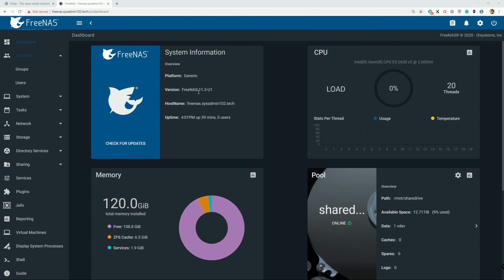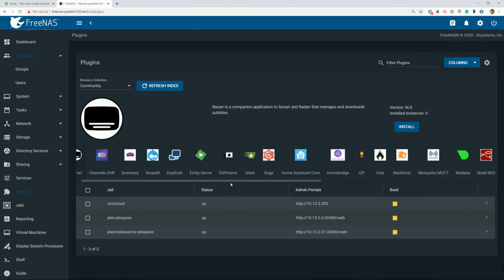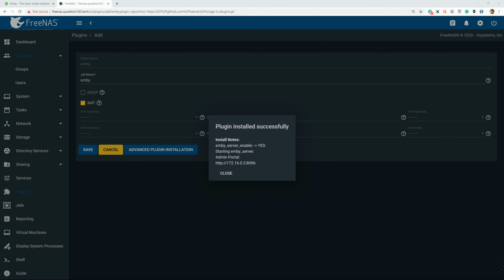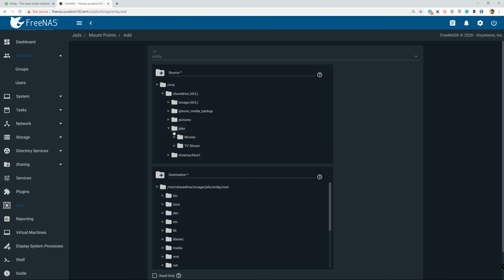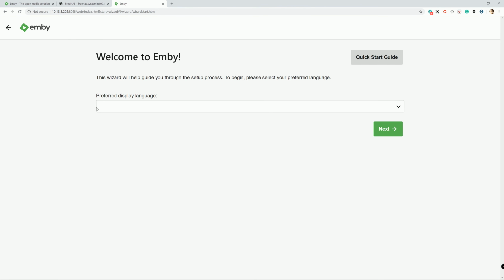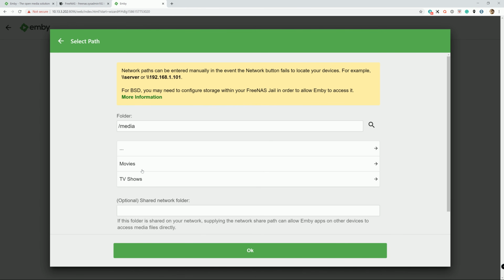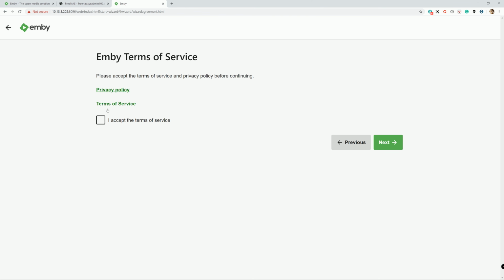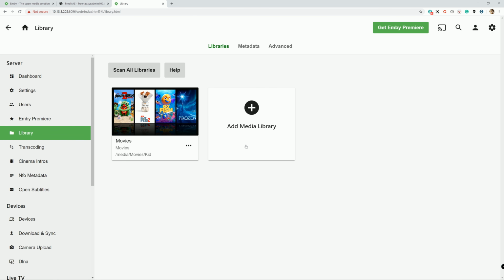FreeNAS 11.3 - How to Install Emby Plugin on FreeNAS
This video will show you how to install Emby Plugin on FreeNAS 11.3

© SYSADMIN102™ LLC